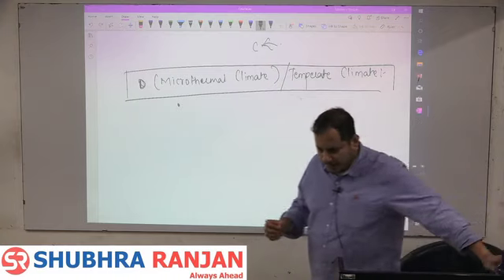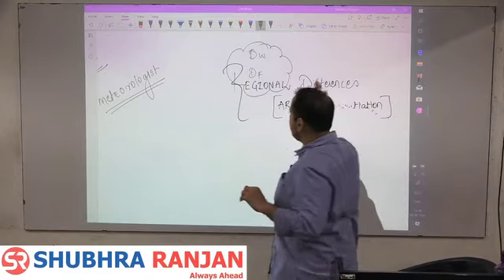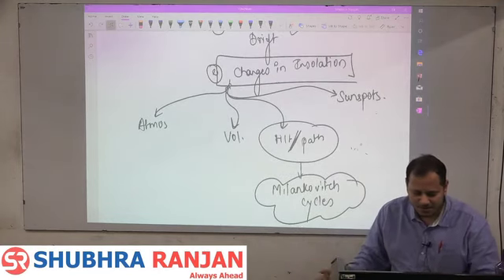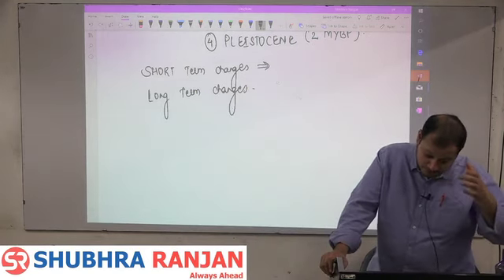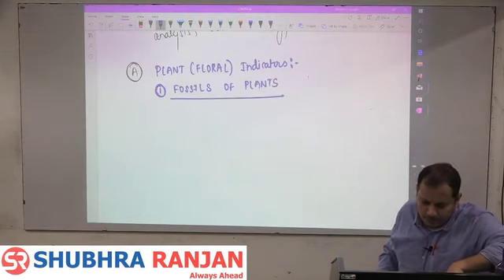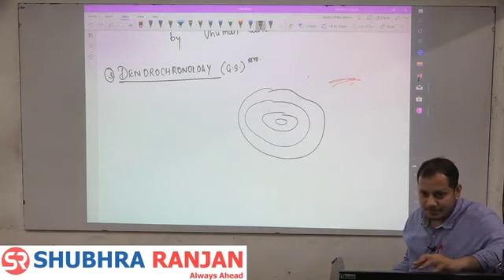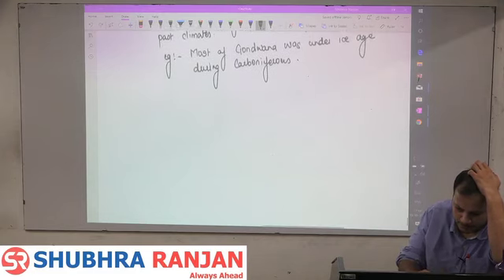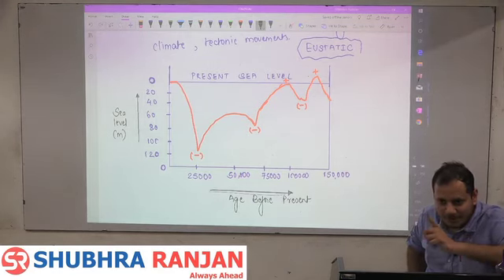L74 Geography Optional Latest